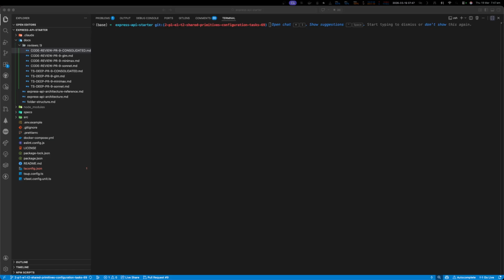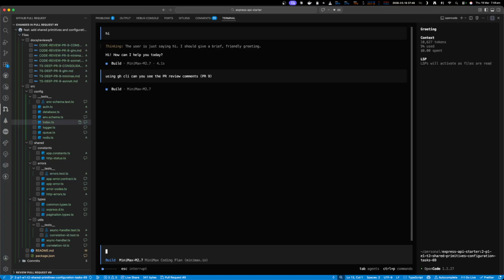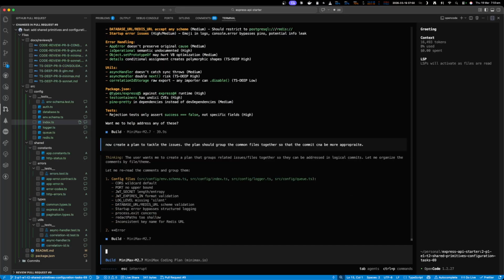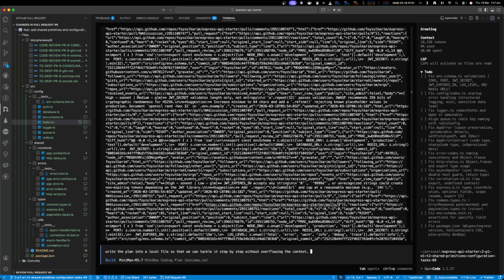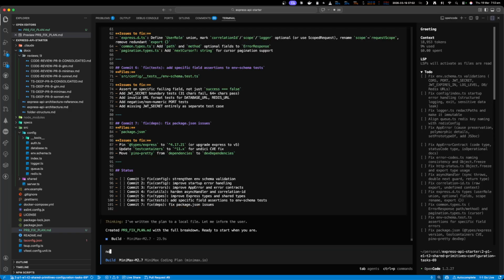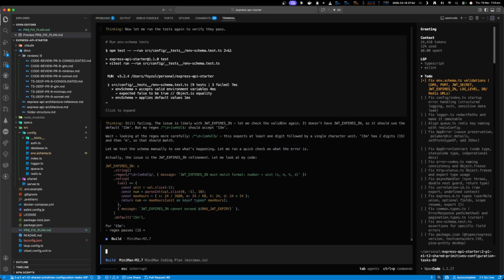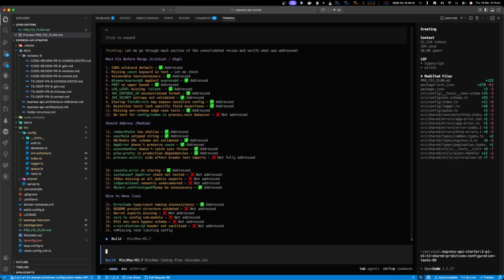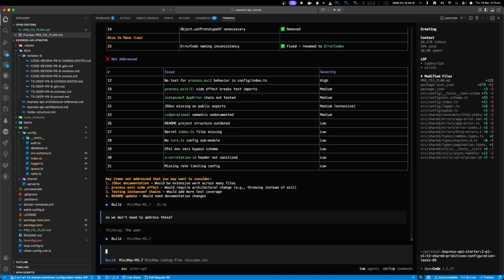Agentic Development in Action 7.6: Issue 2 PR 9 - Handle pull request comments using AI (opencode)